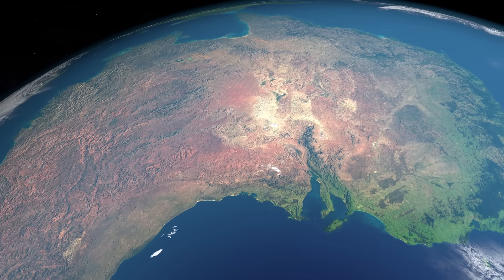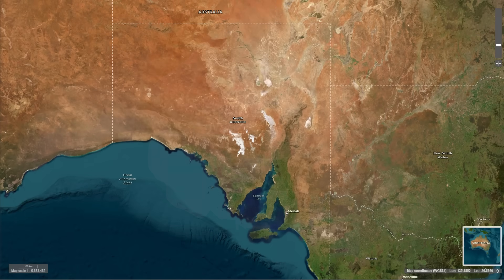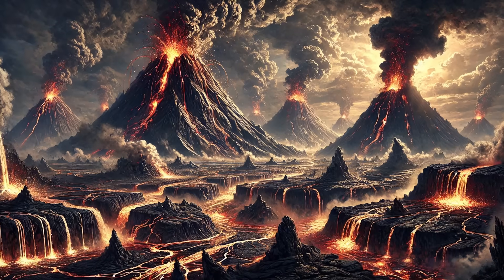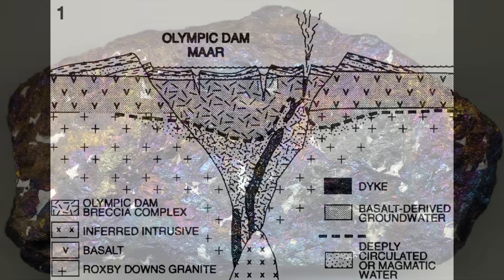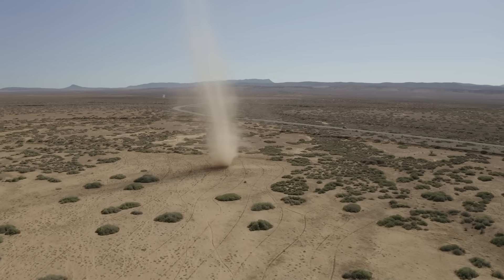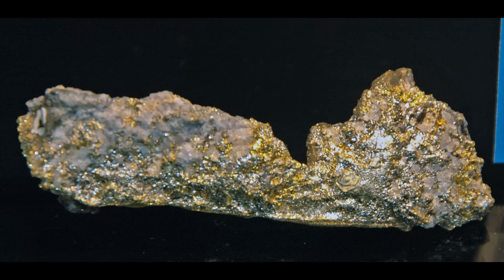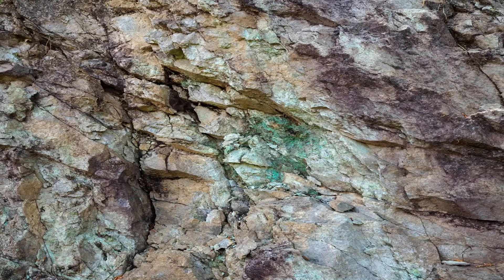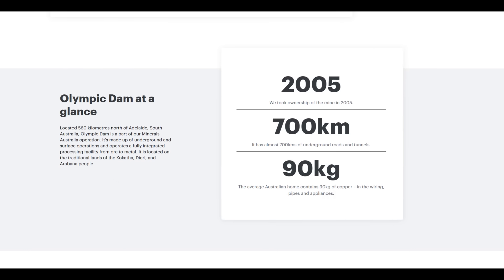One of The Strangest & Richest Mineral Deposits Ever Discovered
Dive into the incredible world of mineral wealth with a deep exploration of the Olympic Dam, one of the richest mineral deposits ever discovered on Earth. Located in the remote deserts of South Australia, this massive underground deposit contains staggering amounts of valuable metals including copper, uranium, gold, and silver. Discovered in 1975 by Western Mining Corporation, Olympic Dam has since grown to become one of the most important mining operations in the world, supplying critical minerals essential to global industries, technology, and the green energy revolution.

This video will take you through the fascinating geology behind Olympic Dam, explaining how billions of years of tectonic shifts, volcanic eruptions, and hydrothermal processes created this supergiant mineral deposit. Learn about the role of the Gawler Craton, the Hiltaba Suite, and the breccia complex that shaped the formation of one of the world’s largest sources of copper and uranium. We’ll also reveal how Olympic Dam stands out as the world’s largest uranium deposit, containing enough nuclear fuel to power countless reactors globally.

Discover how this site has become a cornerstone of Australia's mining industry and a critical player in global copper production, while also being home to significant reserves of gold and silver. We’ll also discuss the immense economic impact of Olympic Dam and its importance to the future of renewable energy, infrastructure development, and the nuclear power sector.

Could Olympic Dam be the richest mineral deposit ever discovered? Learn why experts believe this deposit is not only one of the richest but one of the most geologically unique mineral sites in the world, given its incredible concentration of valuable metals. With billions of dollars in mineral wealth still hidden beneath the surface, Olympic Dam continues to be a treasure trove of resources.

Whether you're fascinated by geology, the mining industry, or simply the untold stories of Earth's hidden wealth, this deep dive into Olympic Dam will leave you in awe of the forces that have shaped our planet and the resources that continue to drive human progress.